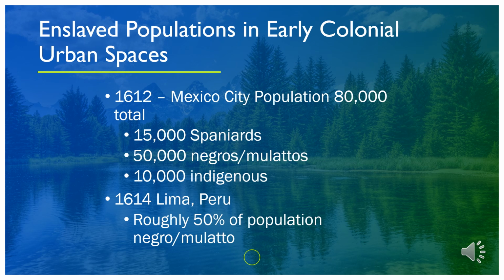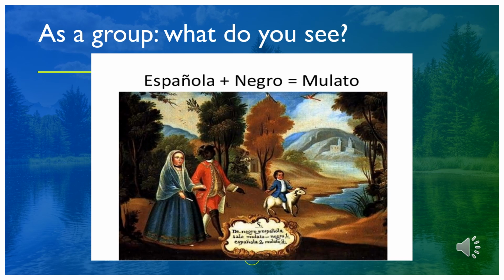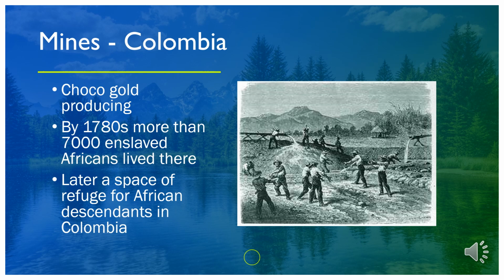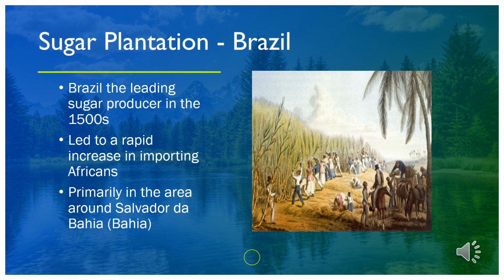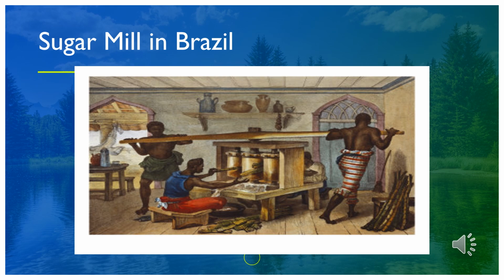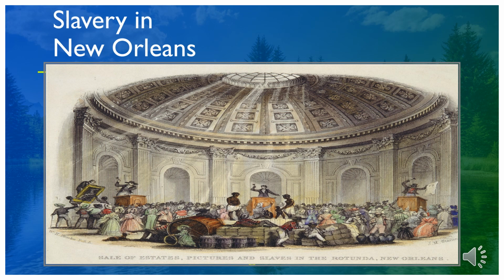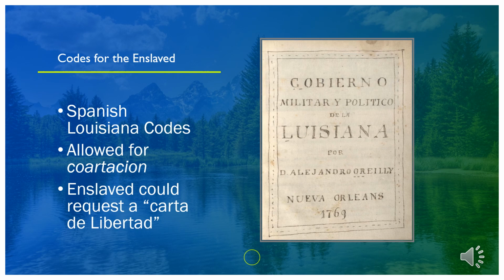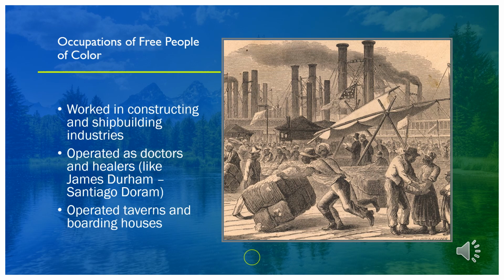Freedom During Slavery: Part I - Slavery & Freedom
Presented by Dr. Beau Gaitors, Assistant Professor at The University of Tennessee.

Bio: Dr. Gaitors is a historian of modern Latin America with an emphasis on African descendants in the nineteenth century. His research specifically explores the process of abolition, political and economic positions of African descendants, and the socio-cultural experiences of African descendants in Mexico during this timeframe. He earned his Ph.D. in Latin American History at Tulane University and spent one year as a Fulbright Fellow in Mexico (COMEXUS 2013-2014) conducting research on African descendants in Mexico.

His current book project examines the history of Afro-Mexicans in the early independence period. The book argues that Mexico’s African descendant population provides a crucial window into the political, social, and economic realities of the African diaspora in the nineteenth century.  He also has research interests focused on tropical disease and eradication in nineteenth and extends to early twentieth-century Latin America. This research engages the question: How did a variety of political actors discuss tropical diseases, such as yellow fever and malaria, and what specific preventative measures they enacted among varying groups of citizens?

Prior to coming to the University of Tennessee,  Dr. Gaitors was an Assistant Professor of History at Winston-Salem State University where he taught courses on the African diaspora, Atlantic history, historical methods, and led study abroad experiences to Cuba to explore the island’s African descendant history. At the University of Tennessee, he teaches courses on Afro-Latin America, Mexico, and Modern Latin America.

How to become a Christian: Ro. 10:9-10 - "If you openly declare that Jesus is Lord and believe in your heart that God raised him from the dead, you will be saved. 10 For it is by believing in your heart that you are made right with God, and it is by openly declaring your faith that you are saved."
- By Mail: Children of God Ministries COGIC